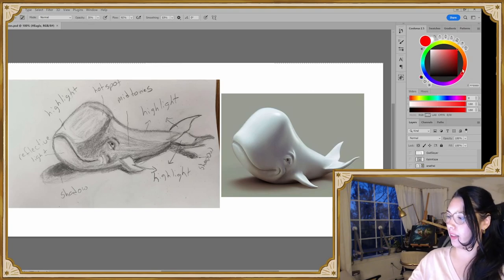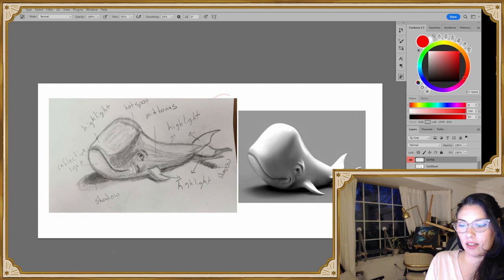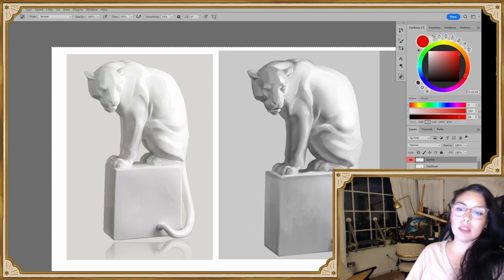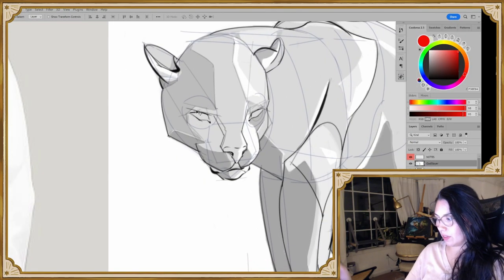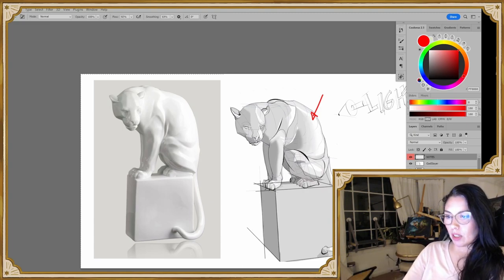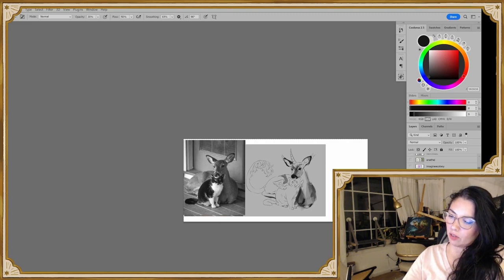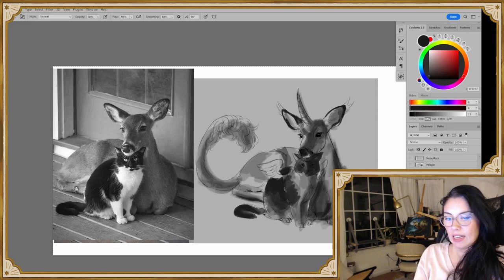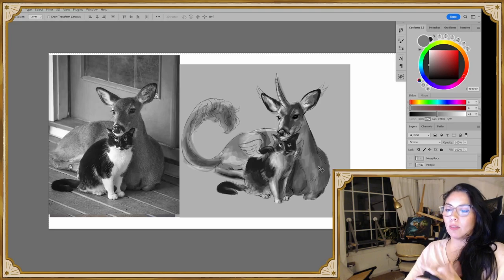Reviewing your lighting studies and a paintover demo! | Beyond Stick Figures with Andrea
Andrea reviews your pet pals sketches homework and covers some very crucial lighting and shadow basics!